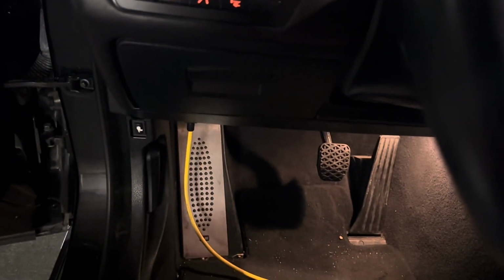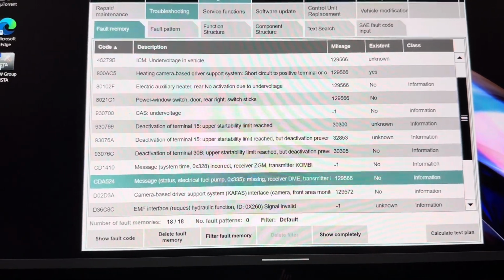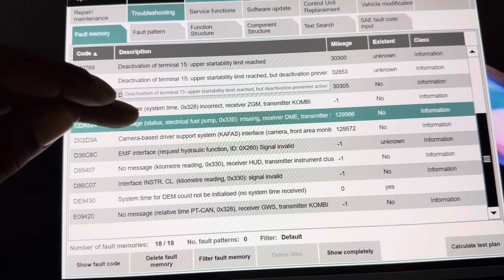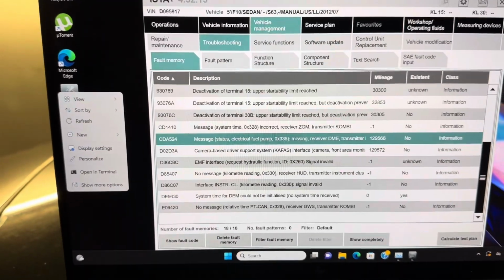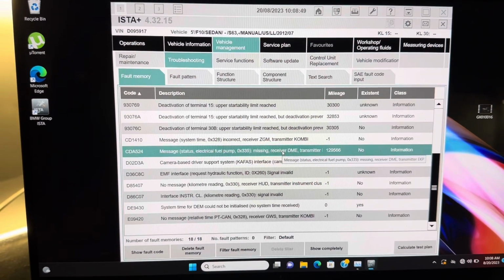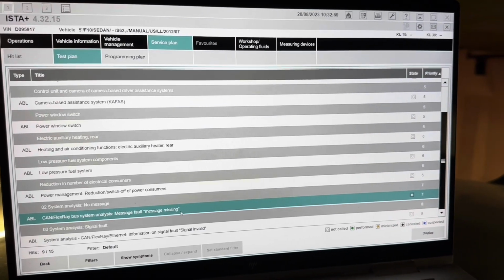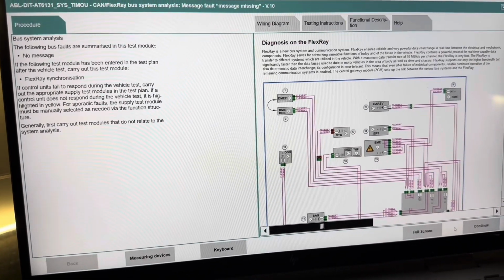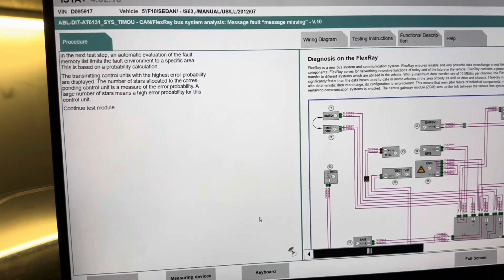Fixing a 2013 BMW M5 that won’t start! Diagnosis & repair